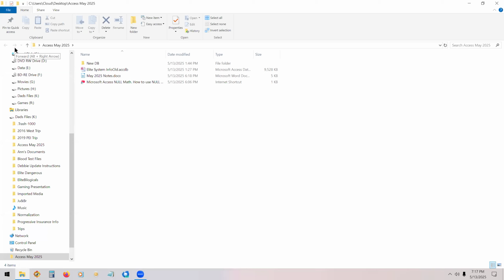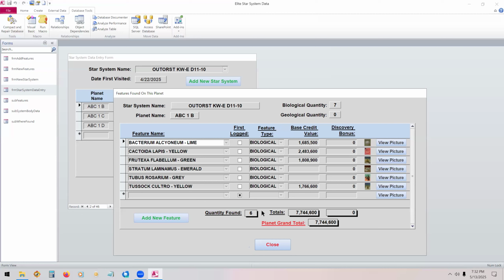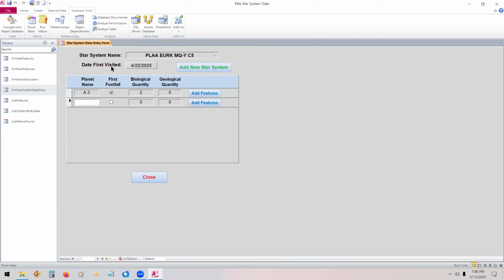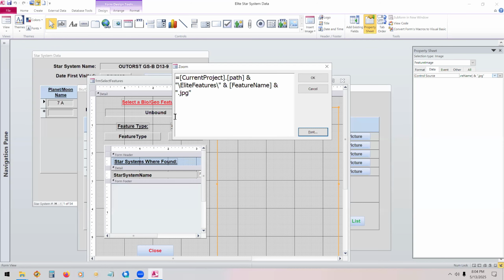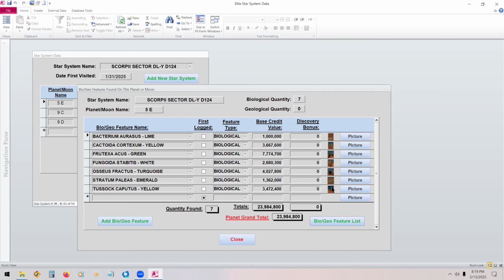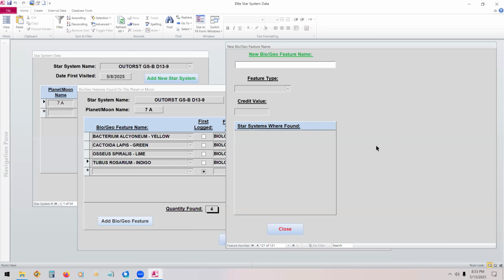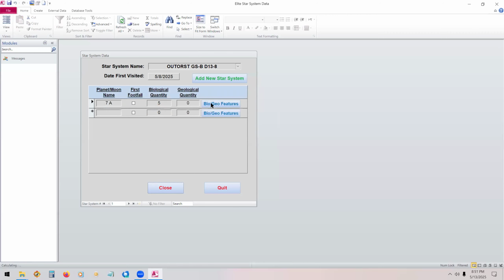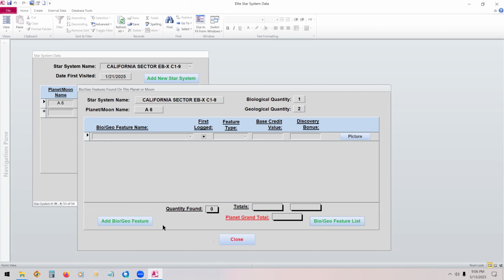BCUG Access Meeting-Elite Dangerous-Berrian 5 13 25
In this workshop the leader creates an Access database to track his play in the Elite Dangerous Star System computer game Comparisons of database size with embedded versus linked images is shown. There is a lot of detail and discussion. The Brookdale Computer Users Group is free and open.
00:00:30 Building an Access database to track your Elite Dangerous play
00:01:30 DB Size Difference between storing pictures in DB vs links
00:02:50 Tables, Fields & data for the Elite Dangerous game play DB
00:22:00 Including pictures of planet geologicals, biologicals
00:42:00 Size comparison again, pix in or linked
00:44:00 Switching from embedded images to linked
01:05:00 Ideas about getting text from screenshots into DB
01:20:00 Adding/editing Star System names
01:24:00 No need for subroutine for error message
01:40:00 Use same functions and features in Excel!
01:52:00 End